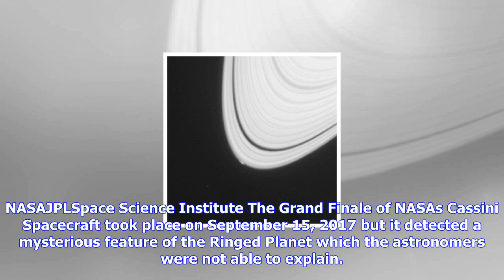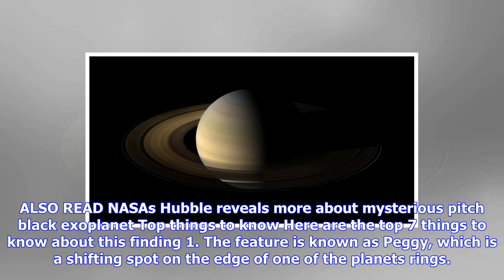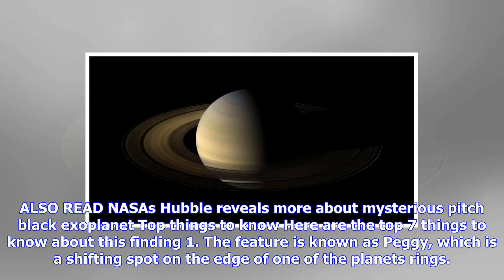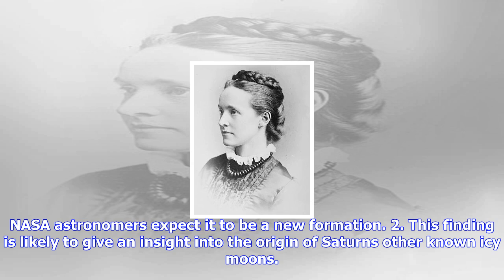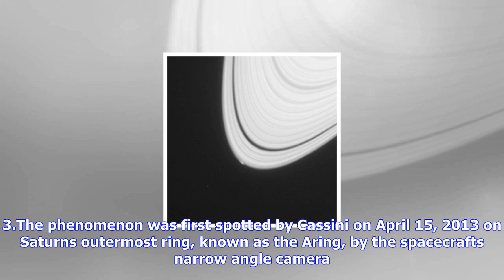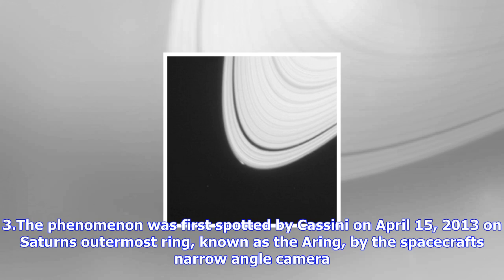Breaking News | Nasa's cassini captures mysterious glitch 'peggy' in saturn's rings: 7 things to kn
Nasa's cassini captures mysterious glitch 'peggy' in saturn's rings: 7 things to know

Cassinis view of Saturn during its 2009 equinox shows both the northern and southern hemispheres equ...